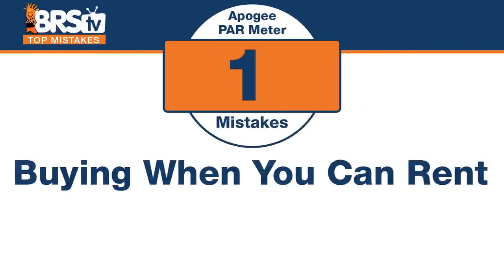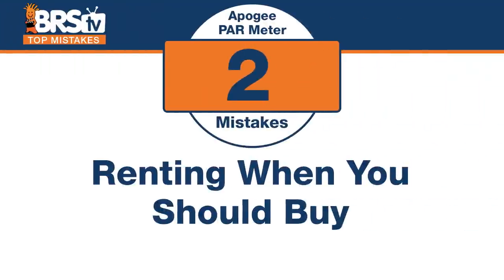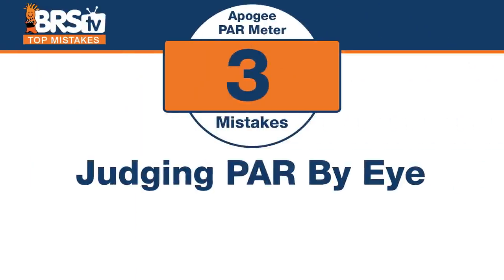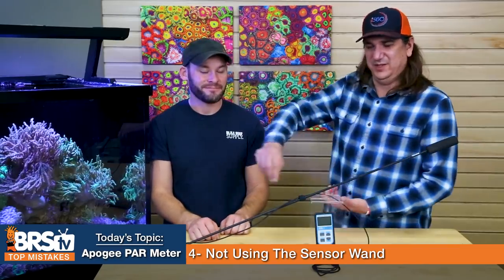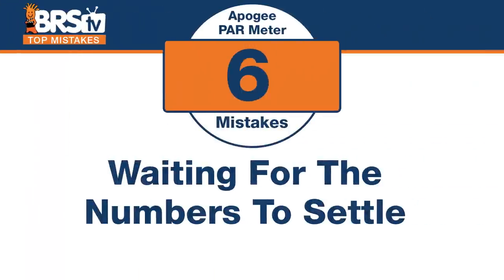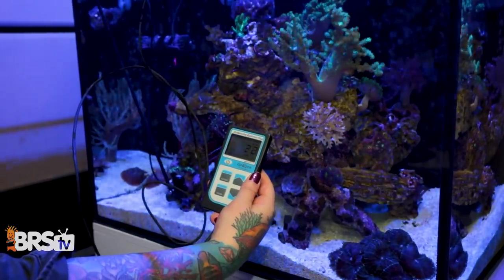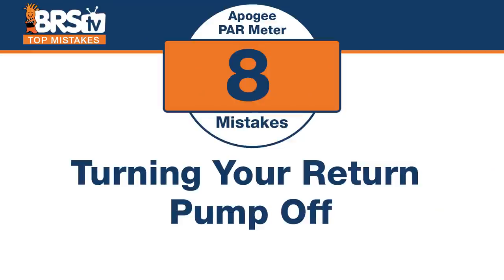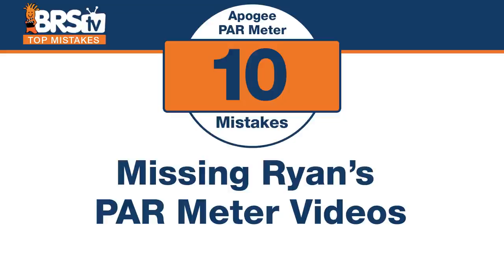Apogee PAR Meter Mistakes That Are Affecting Your Reef Tank Even if You Haven't Used One.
How do you know you have the right PAR for SPS corals? What about the right PAR for LPS corals? The only way to know for sure is to test your reef tank PAR with a PAR meter like the Apogee SQ510. Don't leave your corals livelihood up to chance and flipping switches, keep these PAR meter mistakes in mind and test your reef tank lighting PAR.

Why buy an Apogee PAR meter when you can rent one for cheaper?

From 2-part dosing mistakes to fish feeding fails, we've done it all.

00:00 Mistakes-Apogee
00:12 Buying When You Can Rent
01:35 Renting When You Should Buy
02:45 Judging PAR By Eye
04:02 Not Using The Sensor Wand
04:49 Overlooking The Non Handheld Versions
06:17 Waiting For The Numbers To Settle
07:24 Not Turning Your Flow Off
08:29 Turning Your Return Pump Off
09:02 Thinking You Have To Be 100% Accurate
09:53 Missing Ryan’s PAR Meter Videos